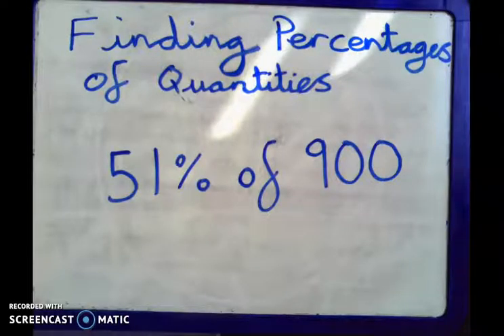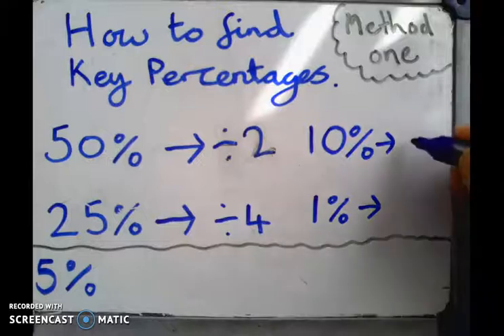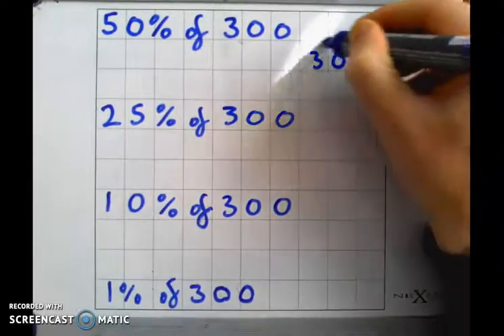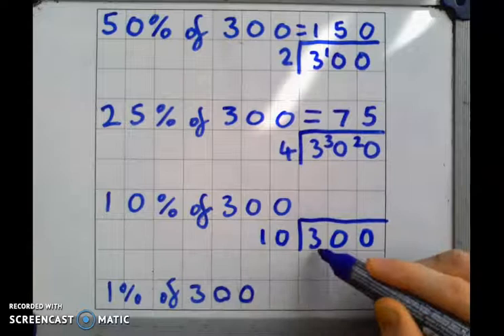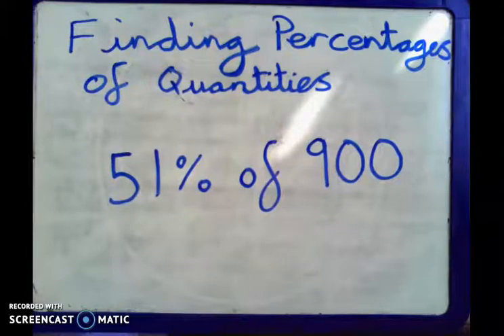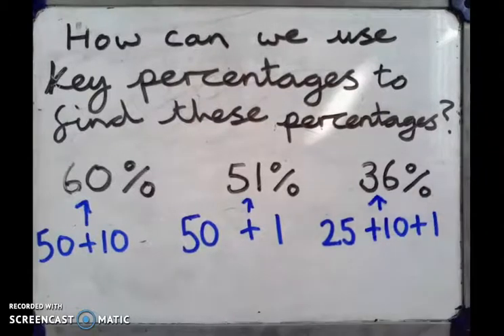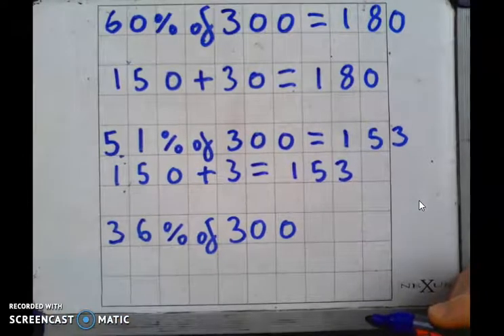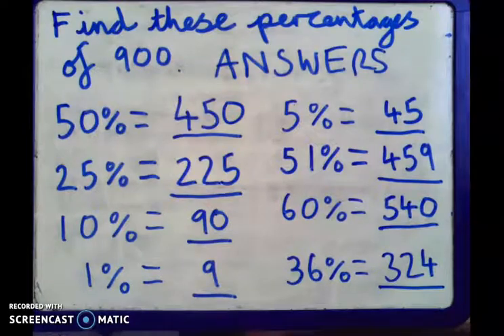Maths How to Find Percentages of Quantities Using Key Percentages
Method 1: Find key percentages and add them together to find percentages of quantities.

50% is the same as ÷ 2
25% is the same as ÷ 4
10% is the same as ÷ 10
1% is the same as ÷ 1

5% is the same as ÷ 10 then ÷ 2